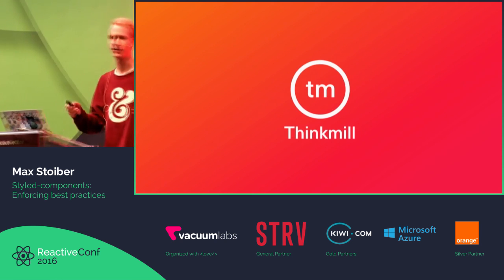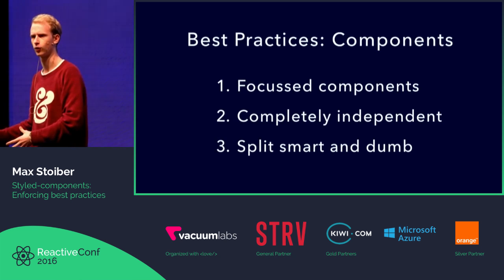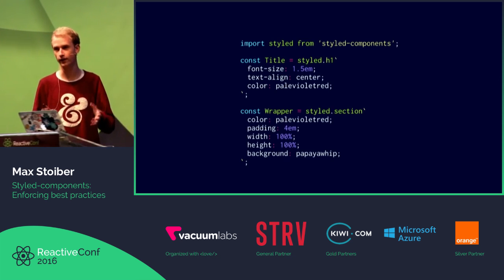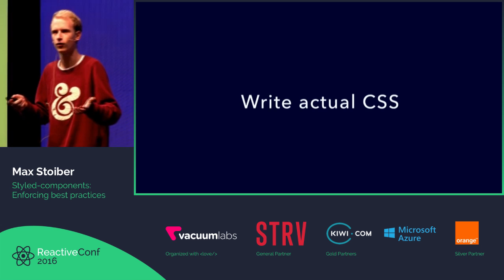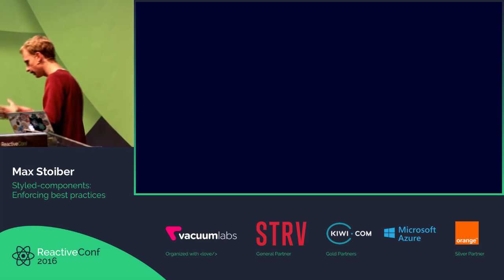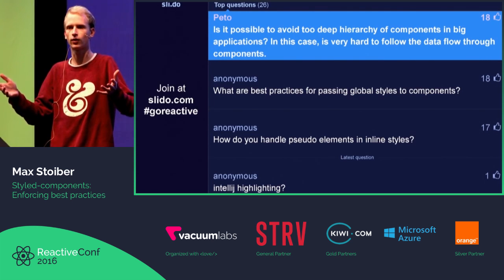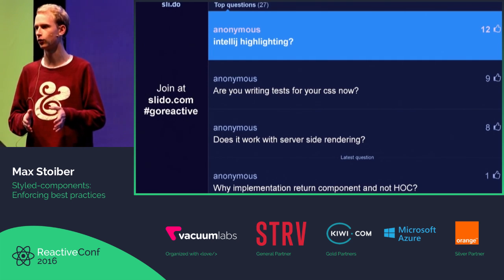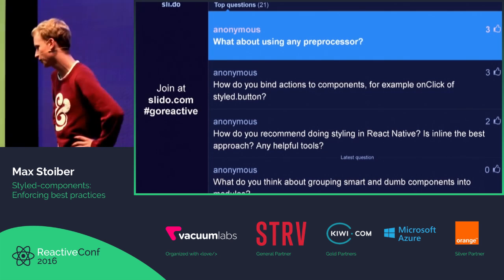ReactiveConf 2016 - Max Stoiber: Styled-components: Enforcing best practices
Max Stoiber: Styled-components: Enforcing best practices

Building user interfaces on the web is hard, because the web, and thus CSS, was inherently made for documents. Because UIs fundamentally are not documents, we've seen a mindset shift towards building them as component-based system – we are now in the component age. The rise of JavaScript frameworks like React, Ember and recently Angular 2, the effort of the W3C to standardize a web-native component system, pattern libraries and styleguides being considered 'the right way to build web applications' and many other things have illuminated this revolution. With that, and a few more things, in mind, Glen Maddern (CSS Modules creator) and I sat down and started thinking about styling in this new era. We took the best of CSS and the web to build a new way to style react applications. Let's talk about what we thought about and why we arrived where we did – 💅 styled-components.